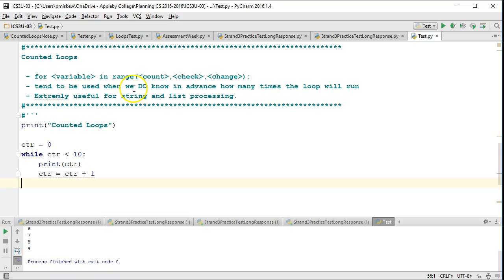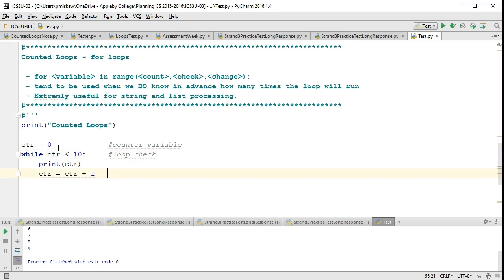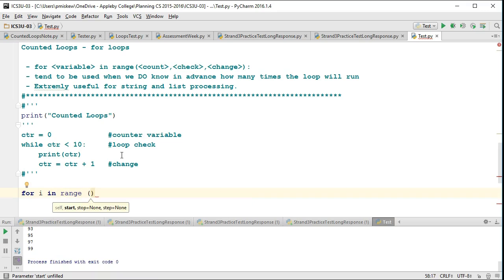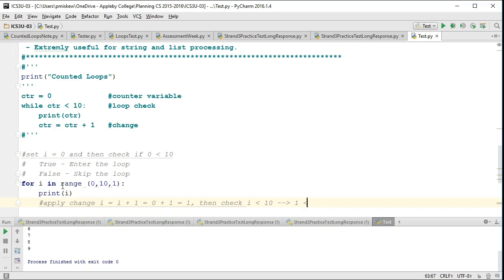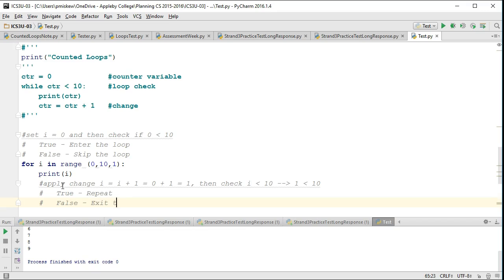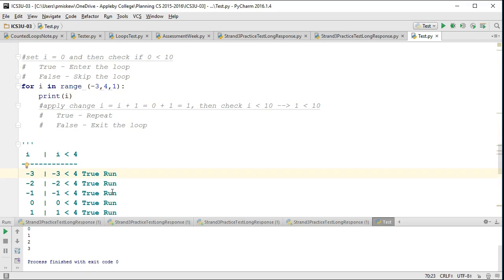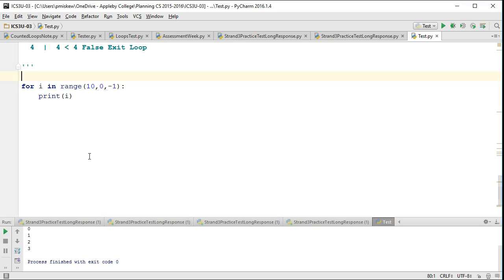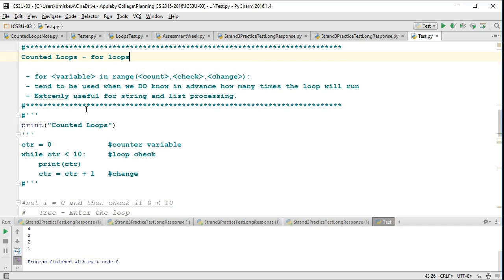The Basics: Python 3 - Counted Loops (for in range)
This video demonstrates teh basic for for the for in range loop